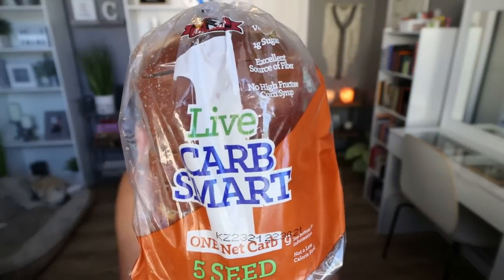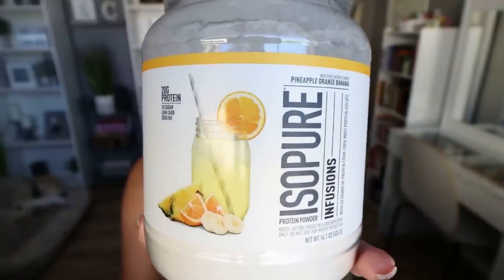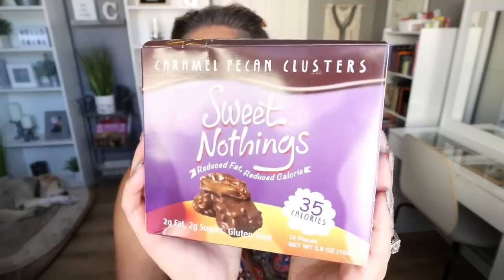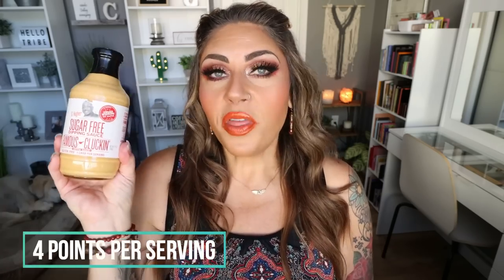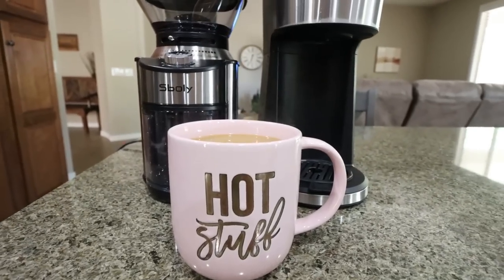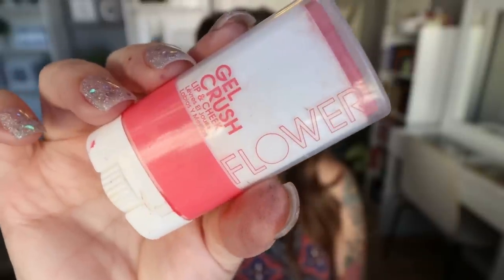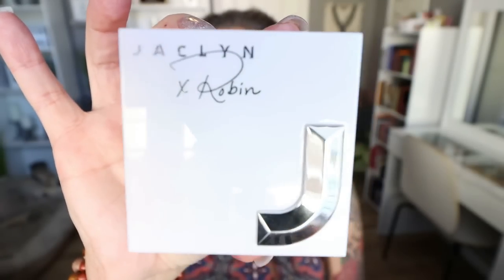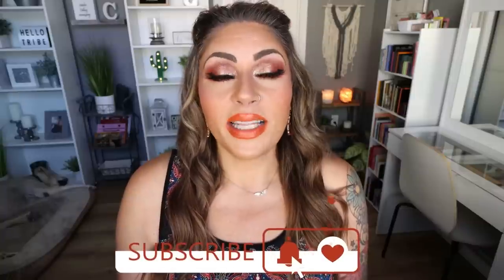MAY FAVORITES ❤️ - LOTS OF WW FOOD FAVORITES - HOME & BEAUTY!! WEIGHT WATCHERS!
HAPPY SUNDAY! I am excited to share my May favorites with you! Everything I shared is linked below! Enjoy!! XO

$40 OFF YOUR 1ST BOX!!!

Use the code 7DD for $4.00 off!
Target Bowls (only $3 for two)

BEAUTY & SKIN CARE FAVORITES:
Kate Somerville Exfoliate Glow
Flower Beauty Gel Crush Blush
Fenty Cream Gloss (Rose Nude)
About Face Highlighter (Iced Silver Lavender)
Ofra Liquid Highlighter
Jaclyn x Robin Setting Powder
Tarte Lights, Camera Lashes Mascara
Colourpop Tinkerbell Palette: Sold out :(

$30 OFF!!

🎉NUTRITION CHANNEL!!!

Code- jennswwjourney